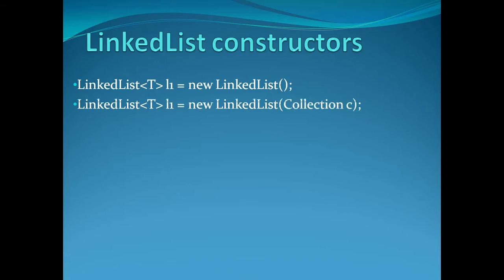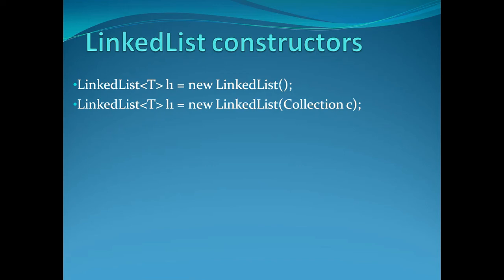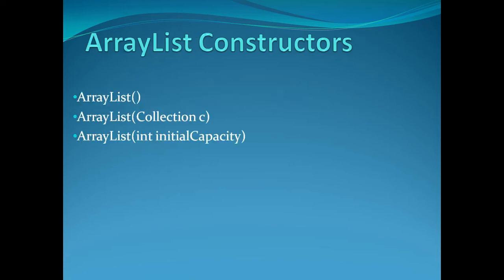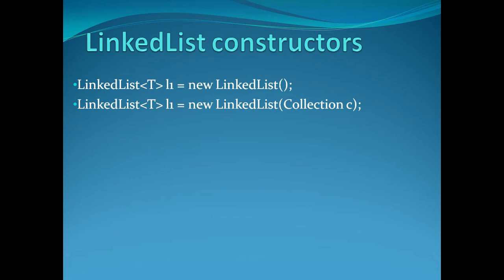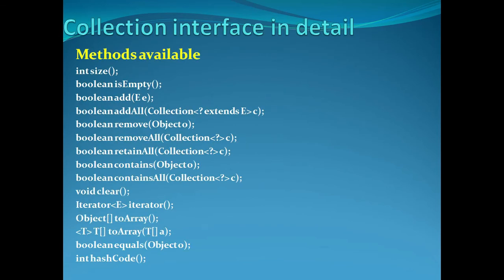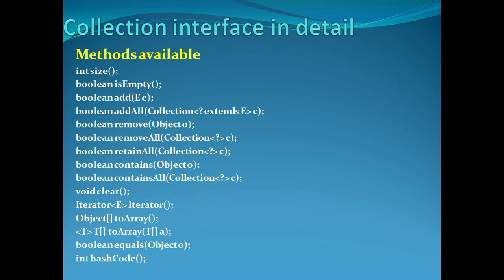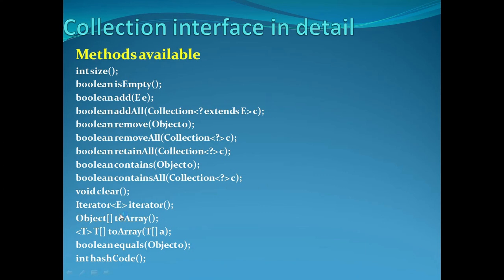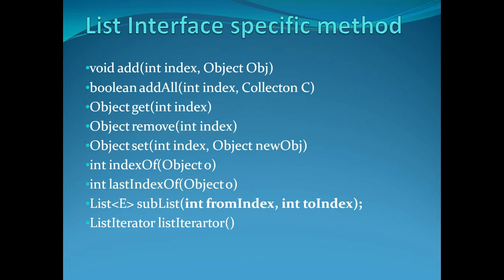16 LinkedList constructors and Specific methods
LinkedList constructors and Specific methods
what are types of constructor in linked list in java
different types of methods in linked list in java
methods of linked list
addfirst()
addlast()
getfirst()
getlast()
removefirst()
removelaat()